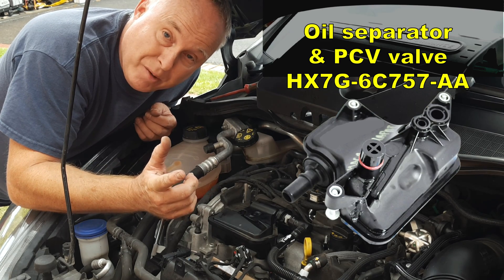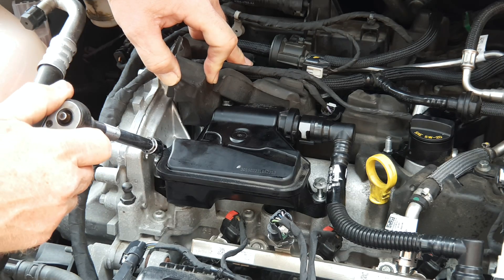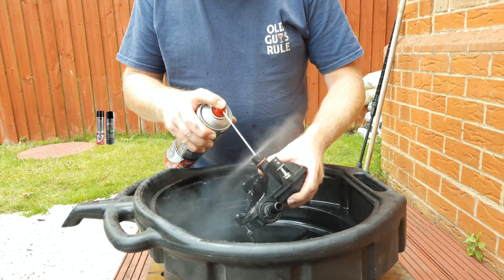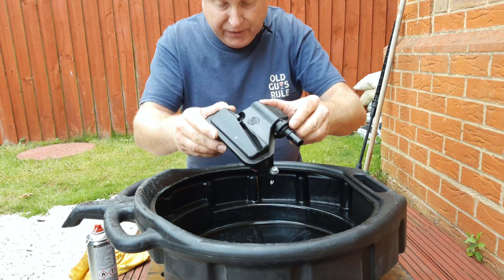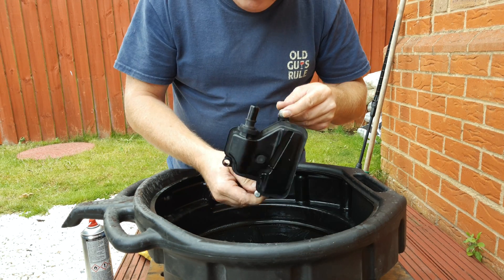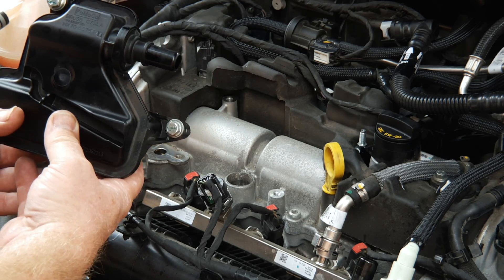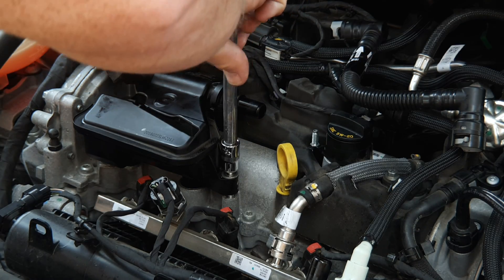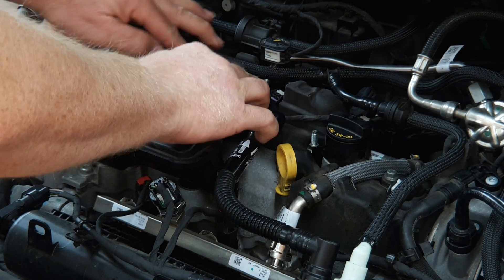Ford 3 Cyl Oil Separator and PCV Valve (Ecoboost) - Cleaning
How to clean and check your Ford 3 cyl oil separator and PCV valve on your Ford EcoBoost 1.5 petrol engine. Ford EcoBoost common problems.

The part number for the 2018on separator is HX7G-6C757-AA. I cannot find a spare anywhere, so it is important to look after this part (and anyway, not doing so could wreck your engine). These oil separators and PCV valves are near the top of any Ford Ecoboost common problems list.

A Ford Ecoboost oil catch can is the ultimate solution. Various companies sell solutions specifically for the Ford Ecoboost.

0:00 Ford 1.5 EcoBoost oil separator location
0:24 Ford 1.5 EcoBoost oil separator removal
1:06 Ford 1.5 3 cyl oil separator cleaning
3:35 Ford 1.5 Ecoboost oil separator replacement